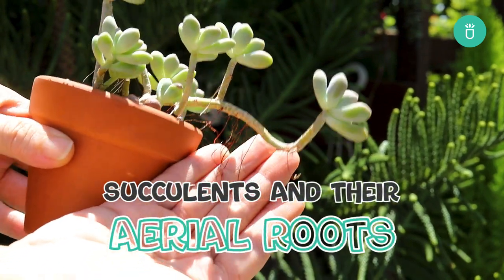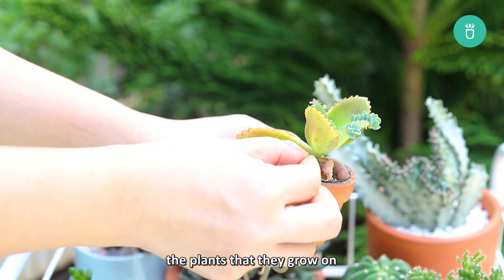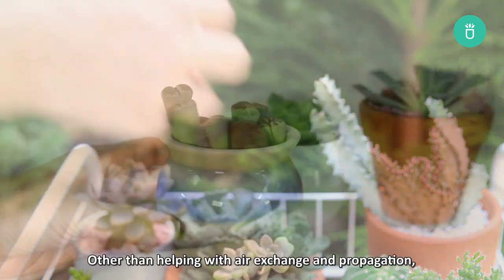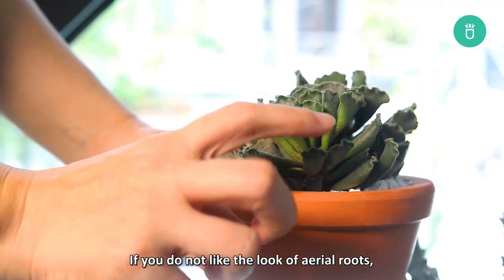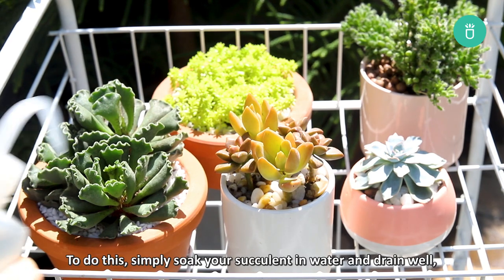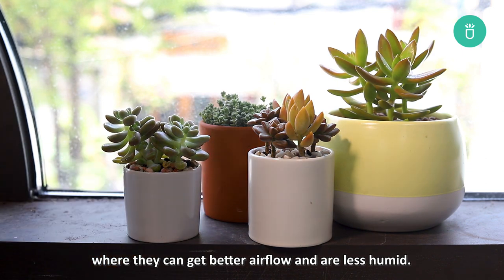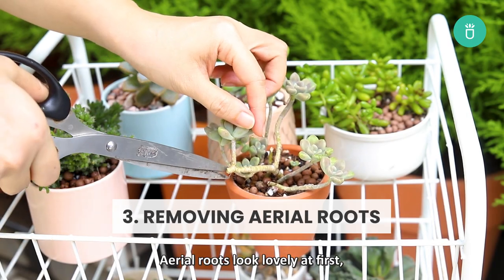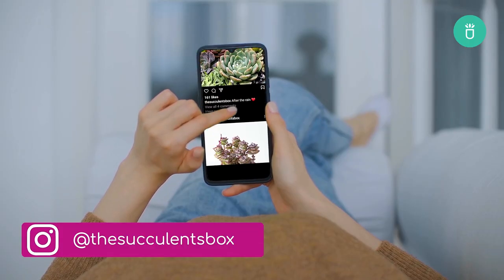CARE TIPS | WHAT YOU SHOULD DO IF YOUR SUCCULENTS HAVE AERIAL ROOTS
The appearance of aerial roots only means your succulents need a little bit more attention.

Every tip in this care guide video provides some helpful information that you need to know to trim your succulent roots.

Timecode:
0:00 Intro
0:12 Part 1: What are aerial roots and what do they do to your succulents?
1:39 Part 2: How to prevent aerial roots from growing?
3:36 Part 3: Removing Aerial Roots
3:54 Outro